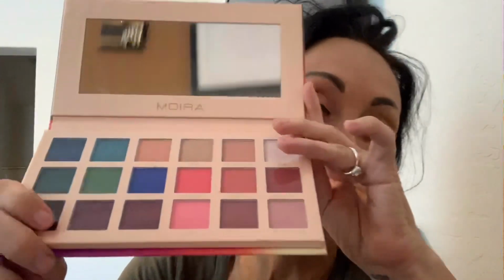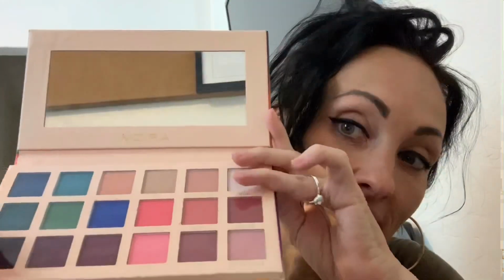Open box reveal with my new partner yes oh Yas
Open box reveal with my new partner yes oh yas monthly subscription make up!